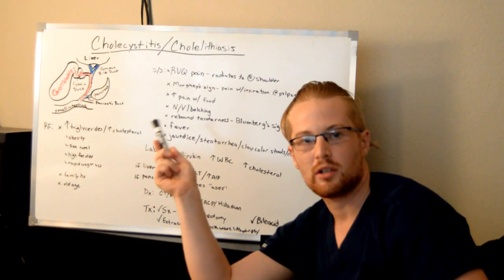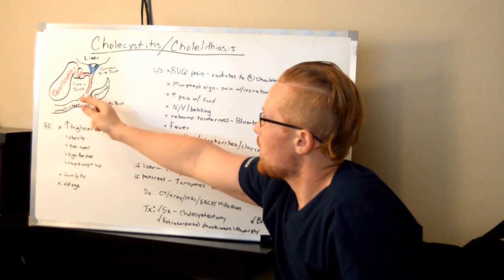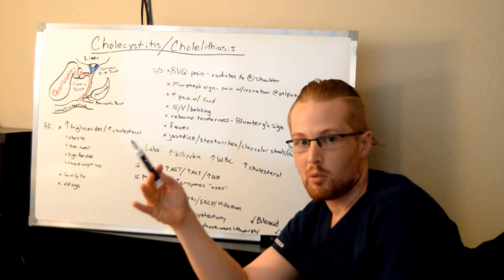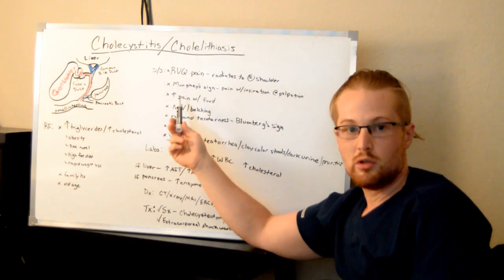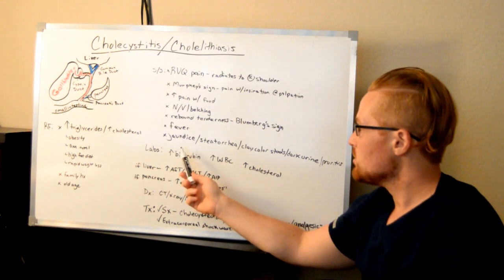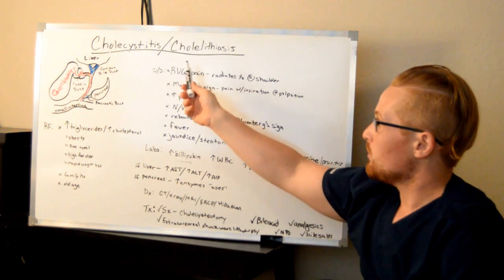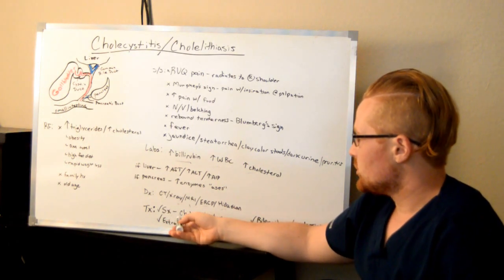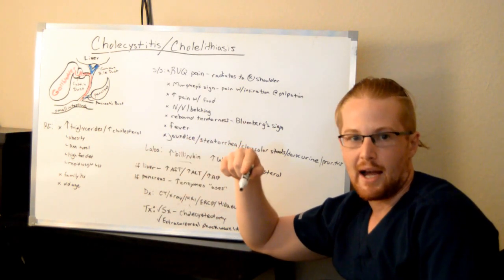Cholecystitis - NCLEX Review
In this video I discuss Cholecystitis! This is part of my GI playlist. This video is perfect for the RN or LVN nursing student studying for the NCLEX or as a review for current RNs or LVNs.